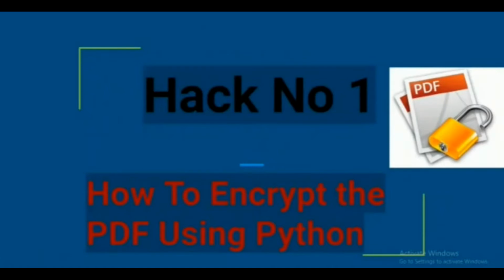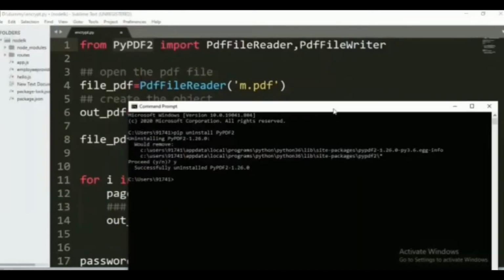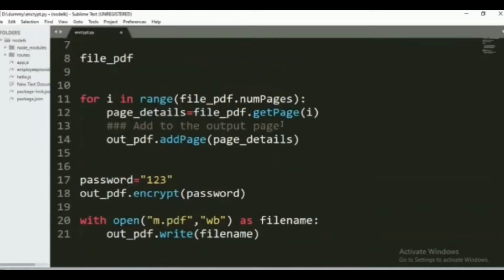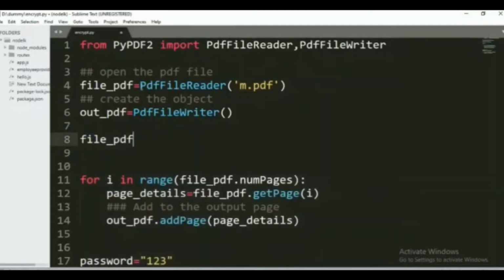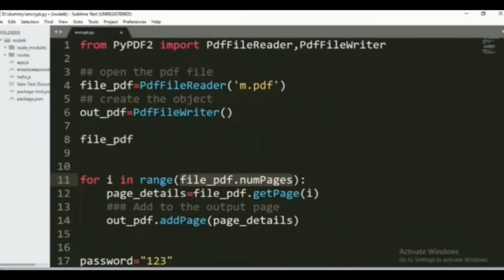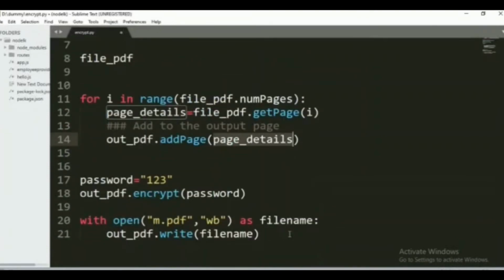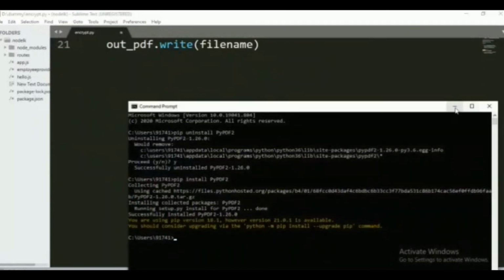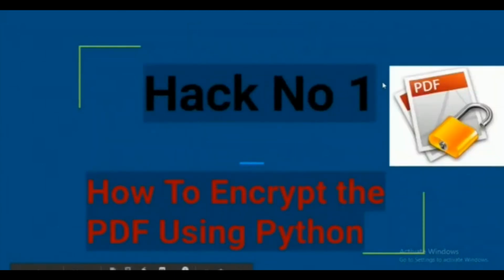Secure PDF document using Python | Python tricks and hacks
You can use Python program to protect your PDF document with a password.

Click on the 🔔bell icon to get instant notification of my new videos. You will get notified about future music, shows, covers and projects before anyone else.

🎥MORE VIDEOS BY SECURE DISRUPTIONS

RECOMMENDED COURSES

If you want to learn in a self-paced manner and want to have a pocket friendly course, below course/s from Udemy  are our recommendations.

1. The complete python developer course

2. The Python mega course

There is no denying the fact that the advantages  of attending a course in live session mode are manifold. You can ask live questions, ask for repetitions of any concept, contact with your peer groups.

If are serious and want to learn in a live session and ready to shell out some money, below courses from Edureka  are recommended. Once you are skilled, you can easily get return of investment by working with some of the top organizations.

1. Python Programming Certification Course - Live Classes- 📚Live Class
This course is live, instructor-led, and gives you ample used case to practice.

If you a multitasker, or someone who travels a lot, or  can’t stick at a place staring videos for long, below audio book is recommended from our side. It is an audio recording of the book. Also, you get two free audiobooks to start with and you can cancel at any time.

Get 1-month subscription for free

1. Python for Beginners: A Crash Course Guide to Learn Python in 1 Week Audible Logo Audible Audiobook – Unabridged

2. Deep Learning with Python Audible Logo Audible Audiobook – Unabridged

We are a group of cyber security professionals and enthusiasts. Secure Disruptions is an online IT security  community. We create videos (One video every fortnight on different IT security topics) to spread security awareness, especially on the trending disruptive technologies such as IT security, cyber security, cloud security, network security, DevOps security, application security, data security in an easy to understand language for educating peers and business community about security.

If you’d like to talk, we would love to hear from you. Drop us an email to

⚙GEARS
Video making software credits : Doodle maker software